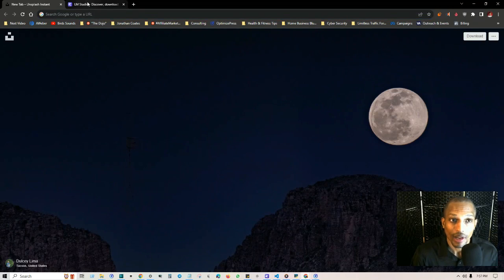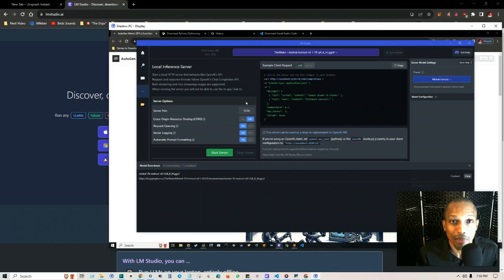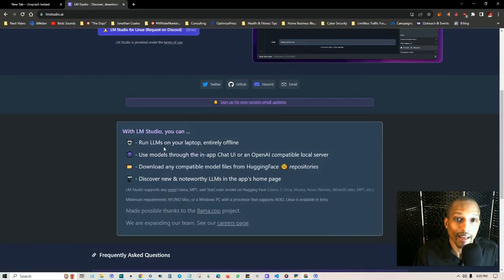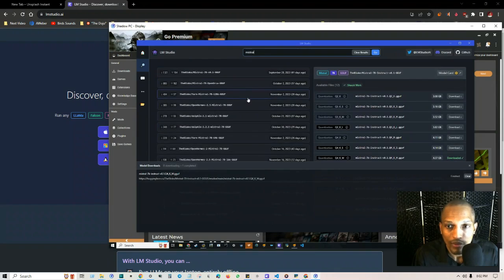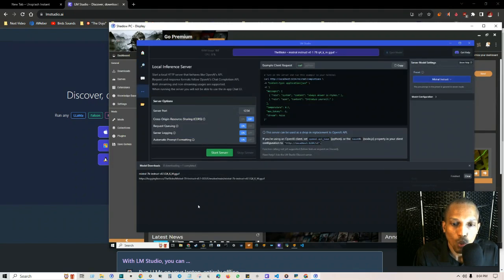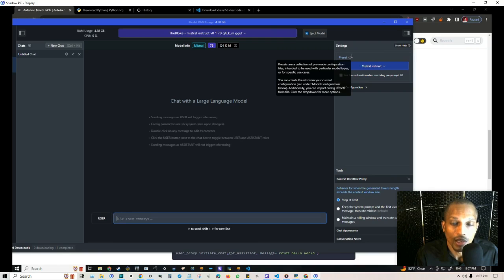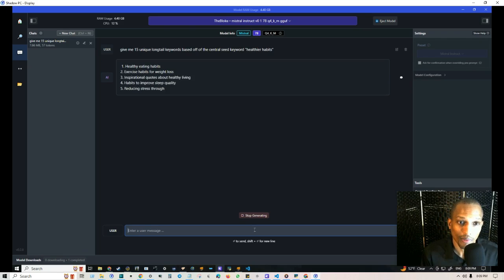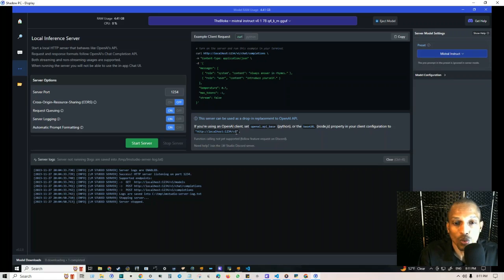How to Setup LM Studio & Download Offline Language Models (Tour & Walkthrough)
Hey whatsup everyone, Jonathan, and in today's free AI training,

I'm going to be guiding you through setting up LM Studio for offline language models without any coding.

This means you can use open-source language models instead of relying on paid subscriptions like some gpt 4.

I discovered LM Studio myself personally while configuring Microsoft's Autogen, aiming to create a digital workforce without burning through open ai's API key budget.

In this video, I'll give you a quick tour of LM Studio, a user-friendly interface akin to mod managers in gaming.

To grab LM Studio, visit lmstudio.ai and choose from various supported architectures.

The language models include MPT, Star Coder, Repet GPT, and Neox. Download, install, and explore the in-app chat UI. Discover new models on the homepage, categorized by quantizations.

I've already got "Mistral" on my Shadow PC, and they even show models compatible with your system specs.